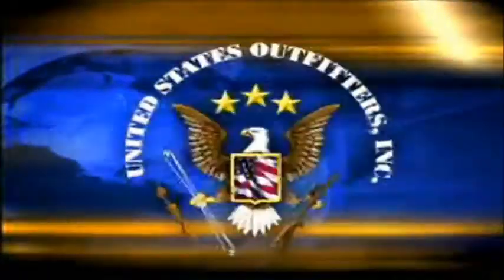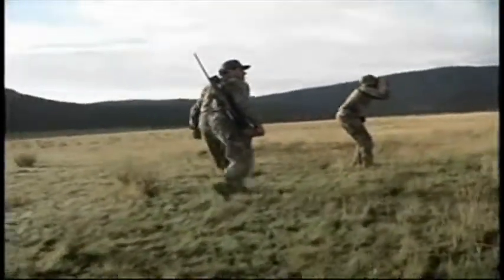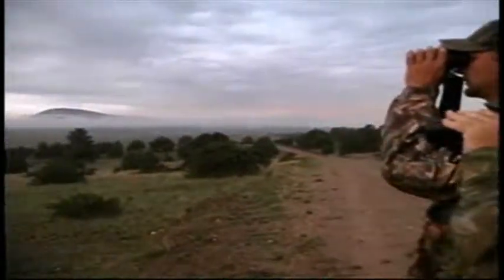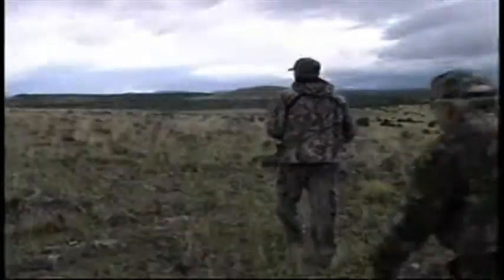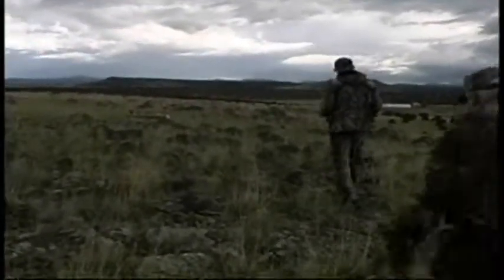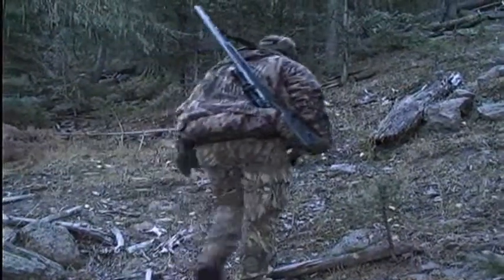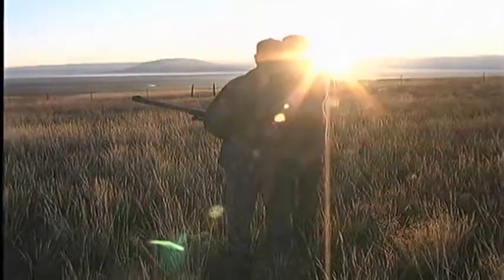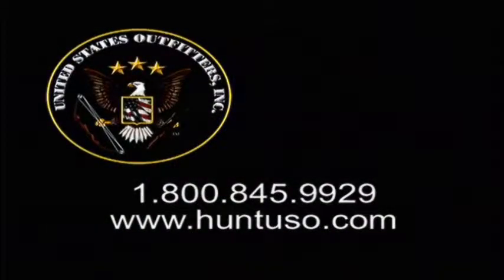Awesome Pronghorn Antelope Rifle Hunt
The crew from United States Outfitters takes another very happy client on a pronghorn antelope rifle hunt!